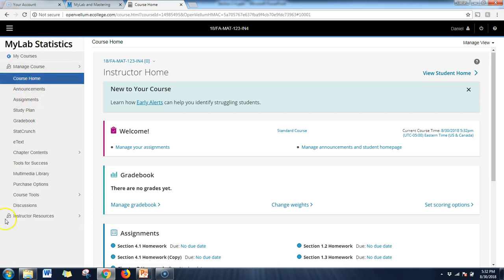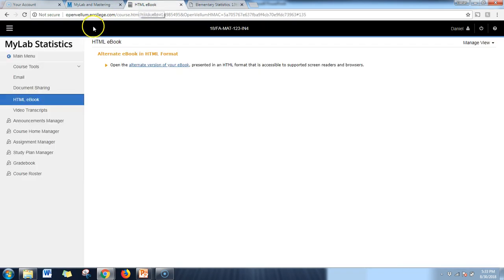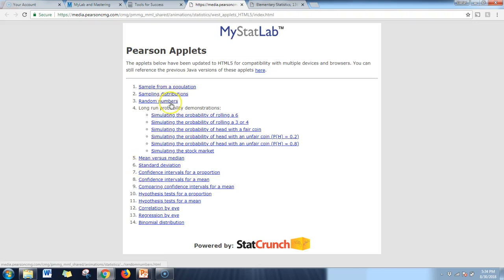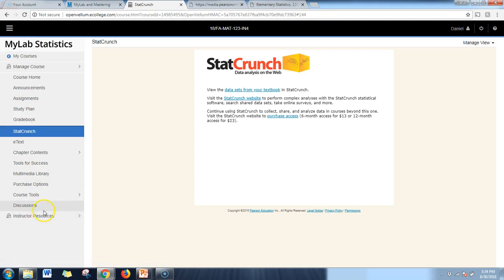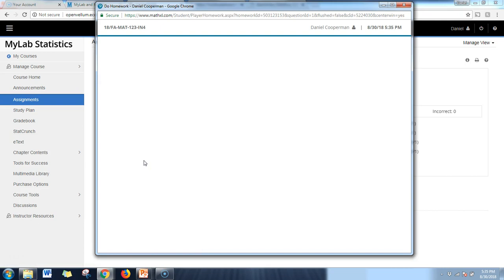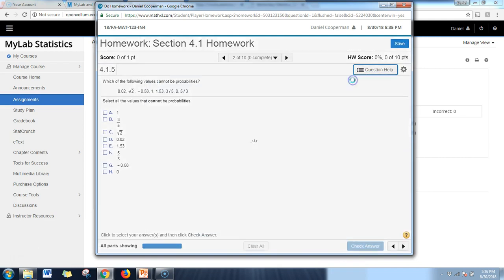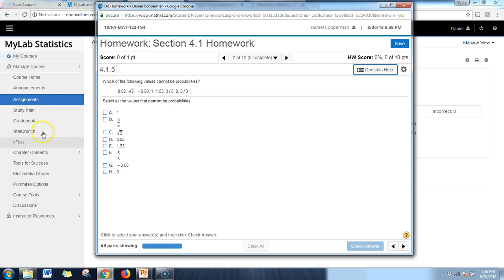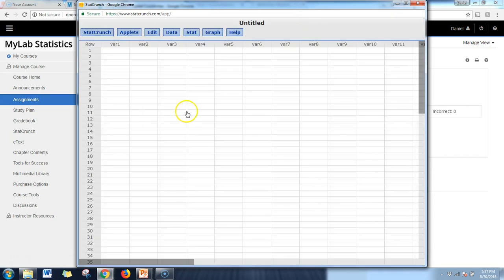Accessing MyStatLab, Course Tools, Statcrunch